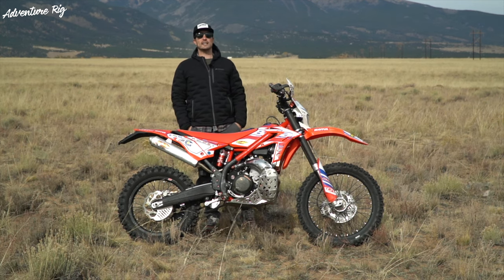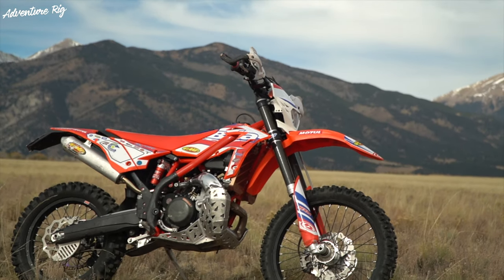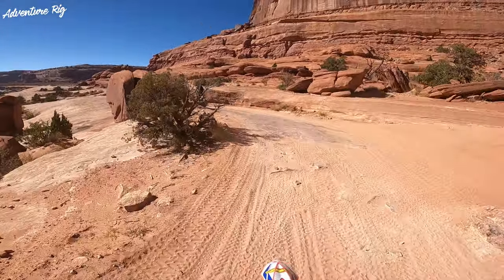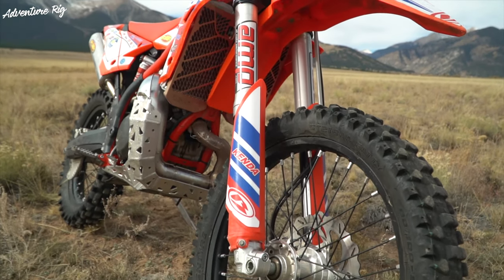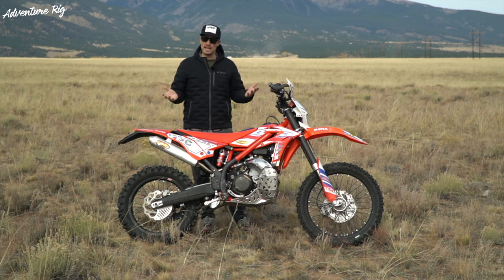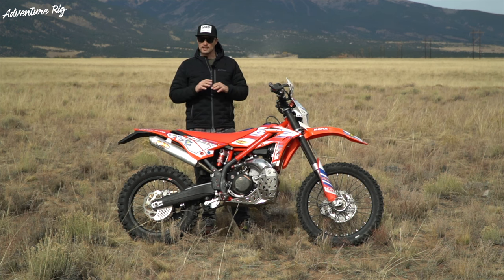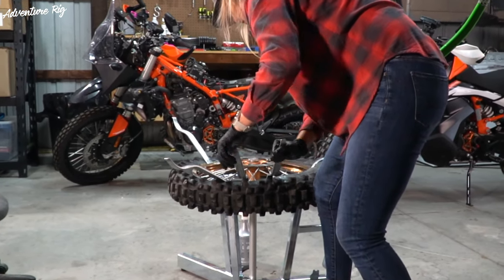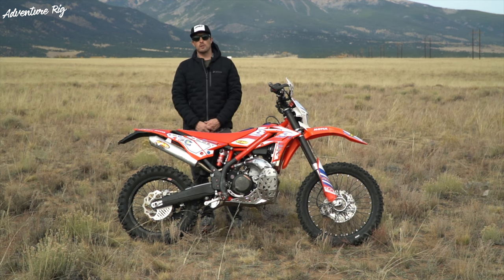We Made the Switch to Nitromousse!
[The following is an excerpt from our write-up, read the whole review This fall we made a huge switch on our dirt bikes that we are really excited about. We finally switched from traditional tubes in our tires to Nitromousses. With this switch comes many benefits but one of our favorites is the fact that we can “say goodbye to flats.” Not only do we dig the feel of the Nitros, we are now carrying less with us out on the trail. We should’ve made the switch sooner, but we’re glad we’re here now.

If you’re reading this review, you likely know what a mousse bib is but there are a few things to mention about Nitromousse and why their technology stands out. Nitromousses aren’t just simple foam inserts, they’re made with proprietary materials that Nitromousse has developed based on performance and durability. The foam tubes are made from “elastomers that have millions of nitrogen charged micro-cells” (nitromousse.com). No matter what you throw at your tires, the Nitromousses will take the abuse.

Have you changed your fair share of tubes either in your shop or out on the trail (hello pinching the tube when you’re grabbing your last bite)? You’re going to be pretty skeptical the first time you go out and ride without an extra tube on hand. It’s really wild to have a totally, 100% flat-proof system but also one that feels good and performs well. Leaving extra tubes at home feels pretty great the first time you do it.

There are two different options for Nitromousse so you can choose the best feel for your riding style. The Platinum model is great for the mixed rider, meaning someone who rides single track but also gets out on those dirt backroads. Platinum is a 10-12 PSI feel. The Plushie is geared more towards technical single track riding and is a 6-8 PSI feel. We opted for a Platinum in the front tire and a Plushie in the rear. So far it’s been working out really well for us. We are typically riding technical desert single track with the occasional fast and flowy dirt trail. The “feels like” PSI on both the Platinum (front) and Plushie (rear) are our typical pressure settings. We haven’t put enough miles on yet to wear out a Nitro, but once we do we’ll update this video with a pinned comment talking about the longevity of the Nitromousse. Note that there are different sizes depending on the tires you are running. You must get the right size! Be sure to triple check the fitment before ordering.

Overall, we’re really psyched on our Nitromousses and can’t wait to get out to the desert this spring with them. We’re also excited to see how much life we get out of them (it will be different for everyone) and will be sure to update this once we’ve worn them out. If you’re ready to never have to fix a flat, it’s time to switch to Nitromousse. Be sure to head to their website to check out the fitment guide and if you want to save even more time, check out the Rabaconda 3-Minute Tire Changer.

*We received this gear for free in exchange for a review, however, it’s important to know that all thoughts are our own. Also, we are really excited that Nitromousse wanted to work with us but we were ready to make the switch regardless and would’ve bought this system if they didn’t want to work together.

Links